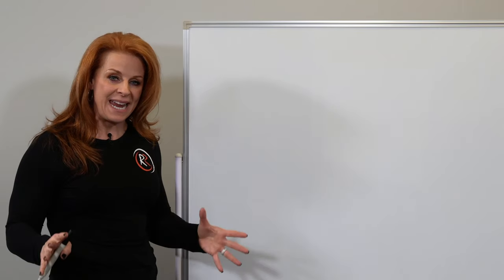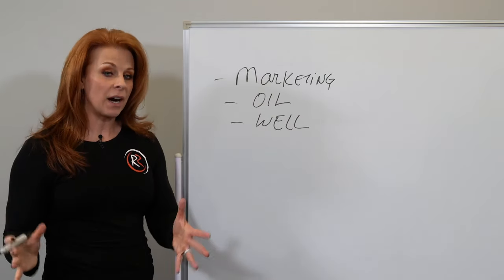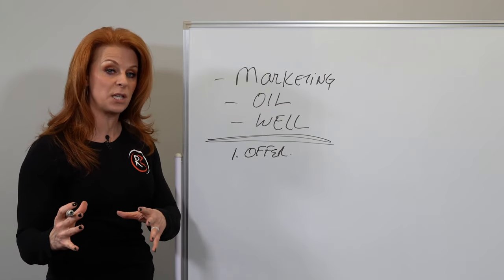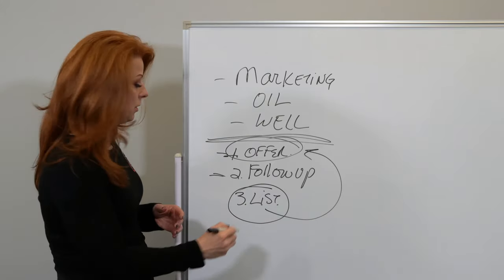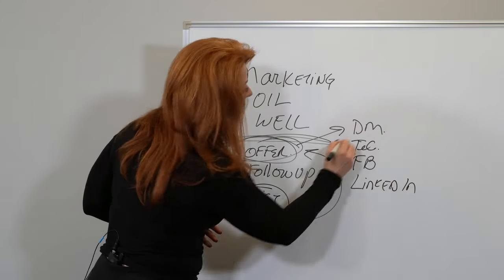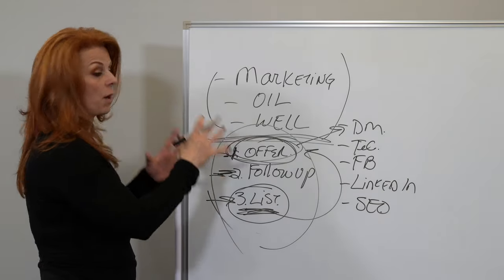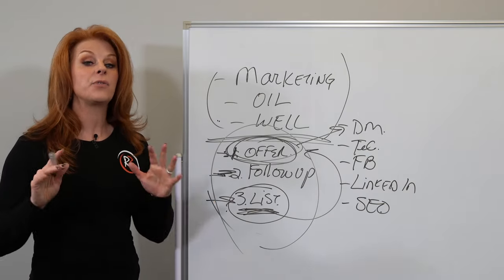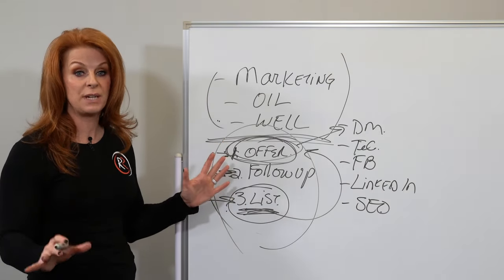Feeling Stuck With Your IT Marketing? Watch This!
for INSTANT access to our free marketing masterclass guide and get started today!